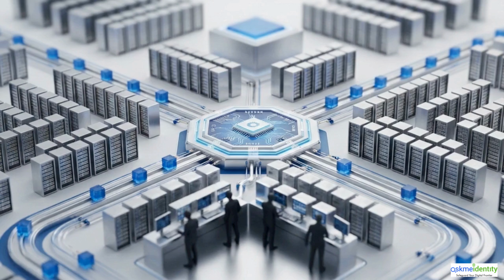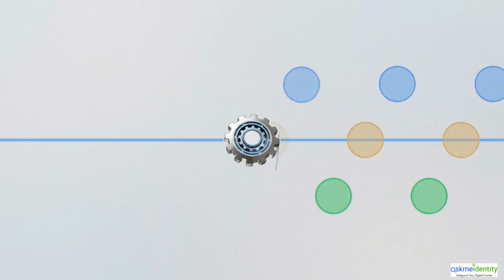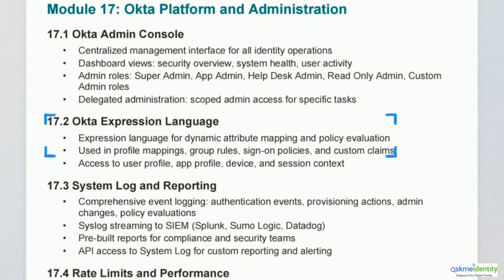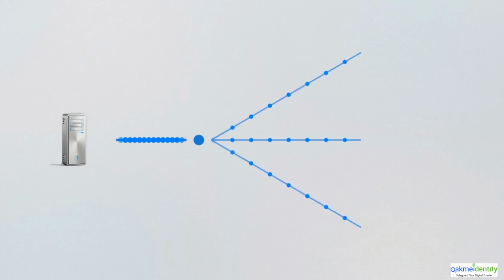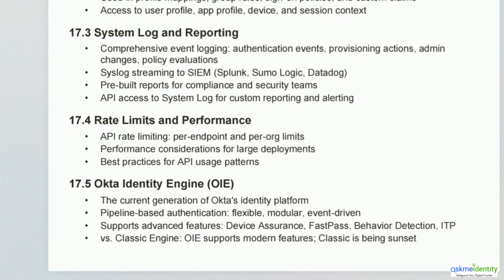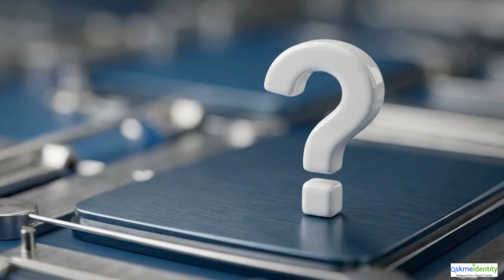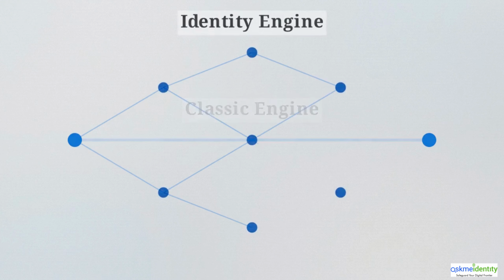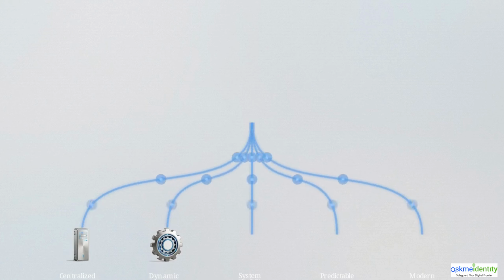Mastering Okta Platform and Administration Essentials | Admin Console, OIE, and SIEM | 2026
🔐 Mastering Okta Platform and Administration Essentials
3-Minute Quick Tutorial | AskMeIdentity
Safeguard Your Digital Frontier

Everything you need to master Okta platform
administration in one focused video — Admin Console,
Admin Roles, SIEM Partners, System Logging, Rate
Limits, Okta Identity Engine OIE, Expression Language,
and Next-Gen Security Features.

✅ ADMINISTRATIVE CONTROL AND MONITORING

🔷 Centralized Admin Console
   → Single interface for all identity operations
   → System health dashboards and role-based
     access control

🔷 Admin Roles
   → Super Admin, App Admin, Help Desk,
     and Custom roles explained
   → Scoped permissions and delegation models

🔷 SIEM Partners
   → Splunk, Sumo Logic, and Datadog
     log streaming integration
   → Real-time security event forwarding

🔷 Comprehensive System Logging
   → Real-time event tracking with native
     reporting
   → Streaming integration for SIEM tools

🔷 Rate Limits and Performance
   → Scalable API management with per-endpoint
     and per-org limits
   → Optimized for large-scale deployments

✅ ADVANCED LOGIC AND THE IDENTITY ENGINE

🔷 Okta Expression Language
   → Dynamic attribute mapping across user
     and device profiles
   → Complex policy evaluation in real time

🔷 Okta Identity Engine OIE
   → Modern pipeline-based successor to the
     Classic Engine currently being sunset
   → Pipeline-based authentication with ITP
     and Identity Threat Authentication

🔷 OIE Advantages
   → High-contrast capabilities with identities
     and behavior analytics
   → Supports scenario analytics, variance,
     and optimization workflows

🔷 Next-Gen Security Features
   → Device Assurance, FastPass, and
     Behavior Detection
   → Built natively into OIE architecture

🎓 MASTER OKTA END TO END

Join the AskMeIdentity IAM Engineer Cohort —
live training, hands-on labs, certification prep,
mock interviews, and personal mentorship.

00:00 — Introduction
00:30 — Centralized Admin Console
01:00 — Admin Roles and SIEM Partners
01:30 — System Logging and Rate Limits
02:00 — Okta Expression Language
02:20 — Okta Identity Engine OIE
02:40 — Next-Gen Security Features
03:00 — Summary and CTA

📌 Save for interview revision